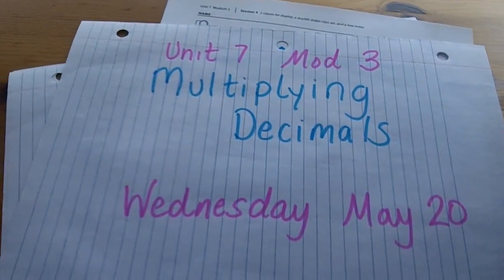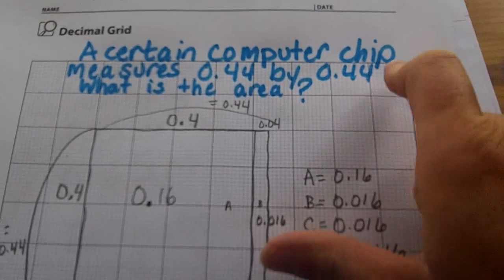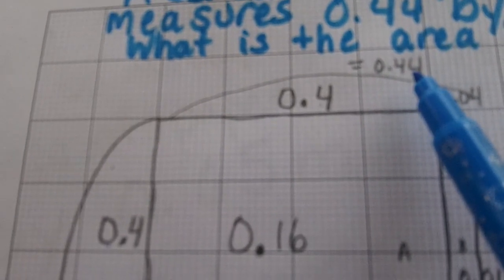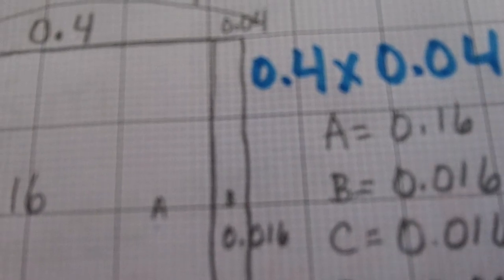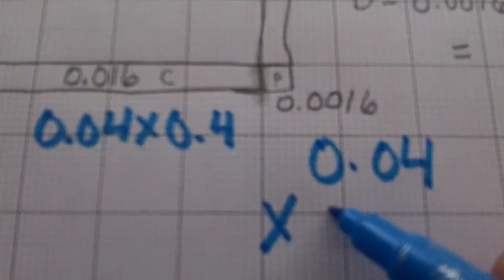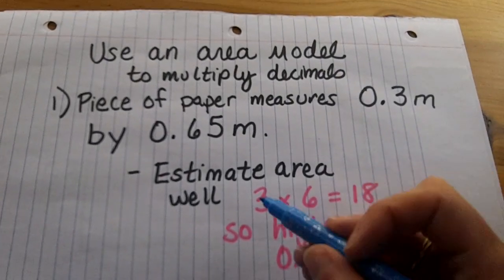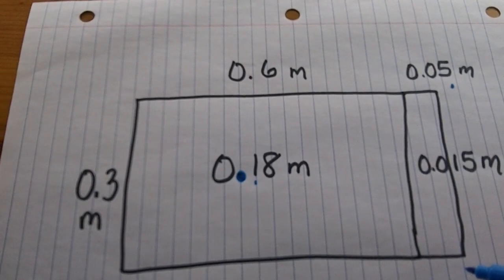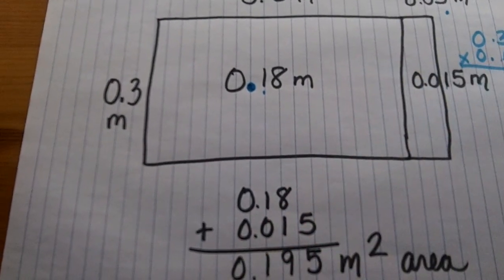Wednesday May 20th Math